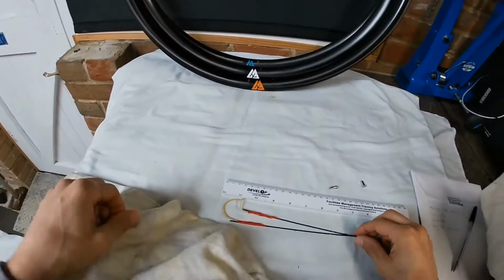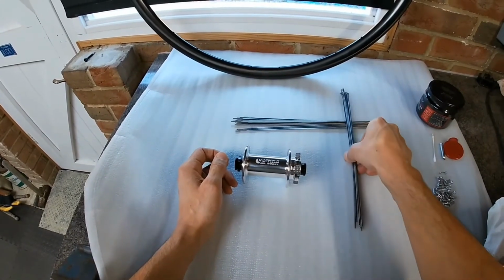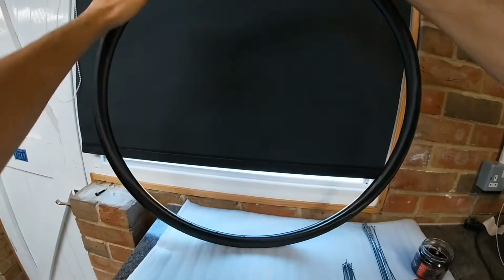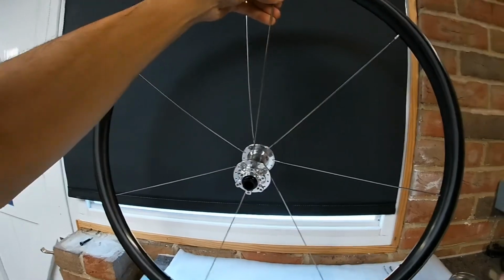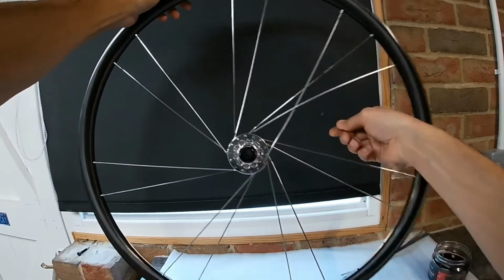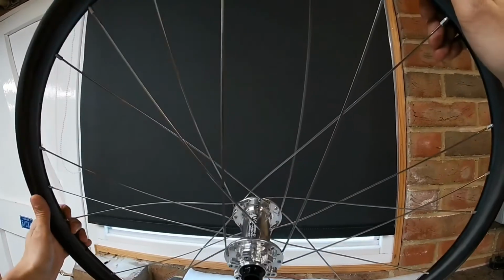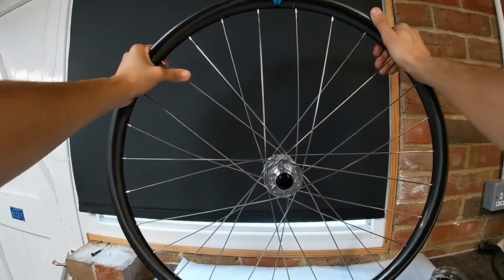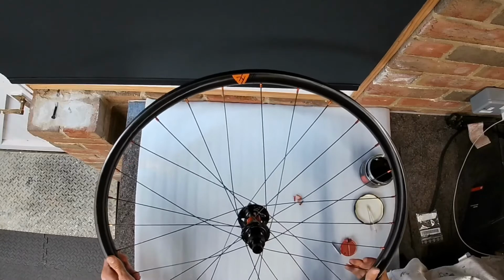Carbon Wheel Build, step by step lacing process, using LightBicycle Recon Pro rims